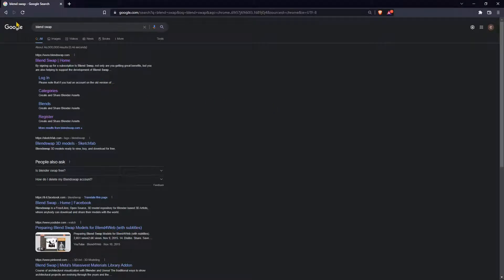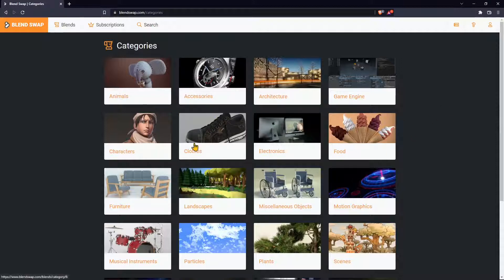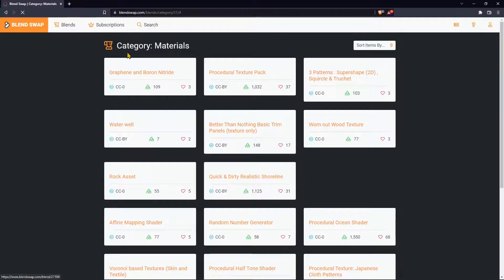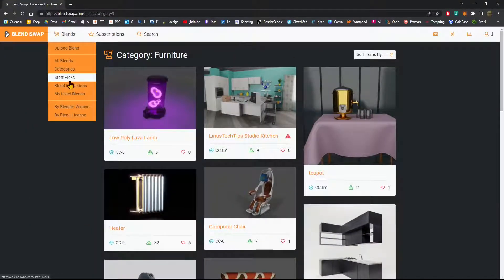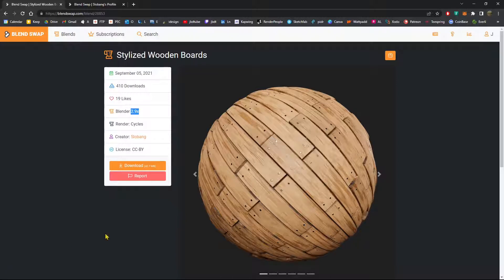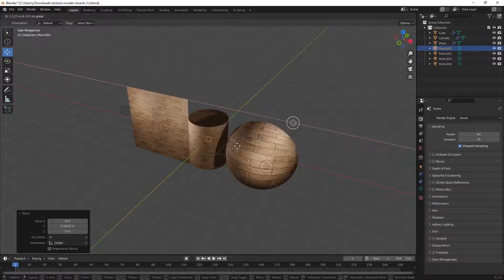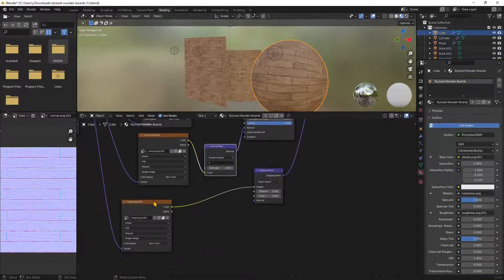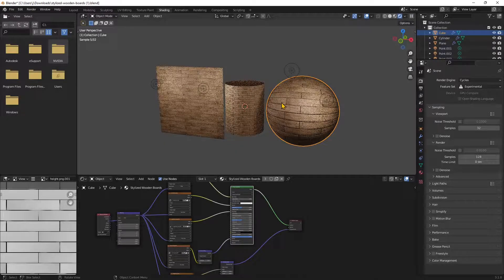Videoguide - Download Free 3D Objects, Materials, Props and Assets, Fast and Easy from Blend Swap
Videoguide - Free Materials and 3D Objects, Props and Assets from Blend Swap Website